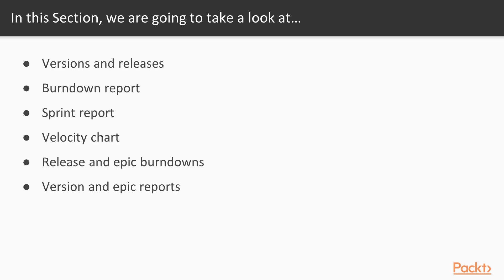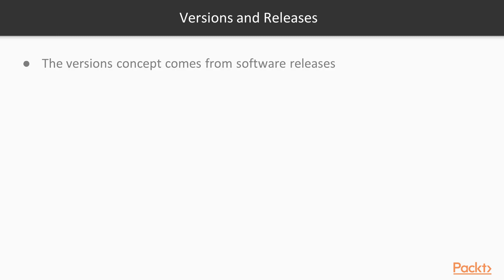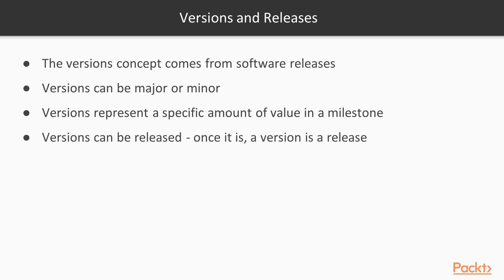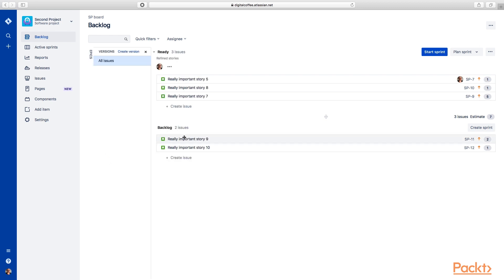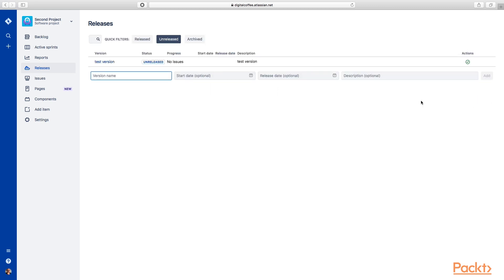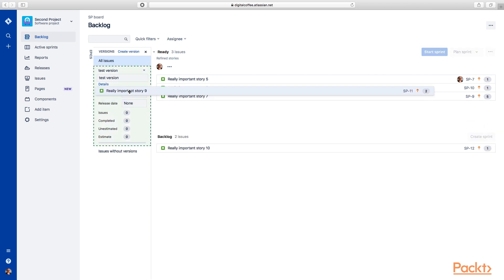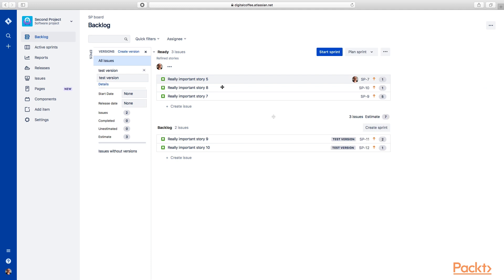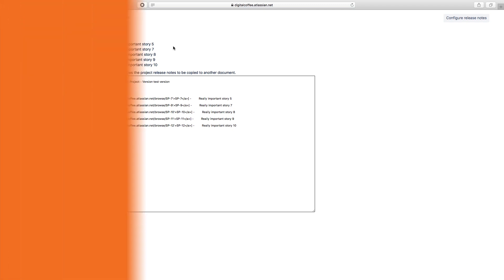Creating and Running an Agile Project in JIRA: Versions and Releases | packtpub.com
This video tutorial has been taken from Creating and Running an Agile Project in JIRA. You can learn more and buy the full video course here

JIRA, JIRA 7, JIRA Agile, JIRA software, project management tool, software development tool,scrum,kanban,agility